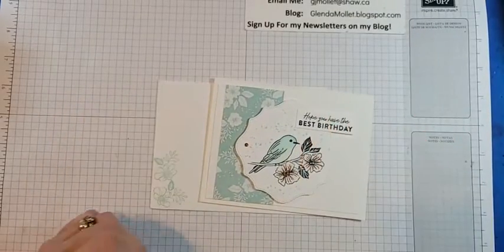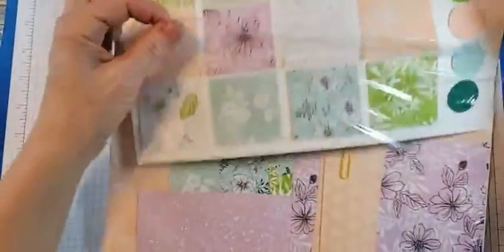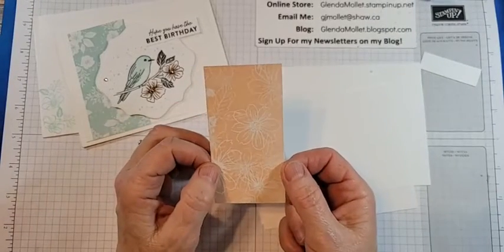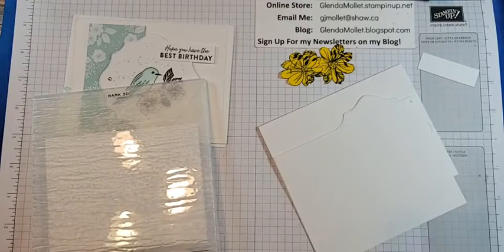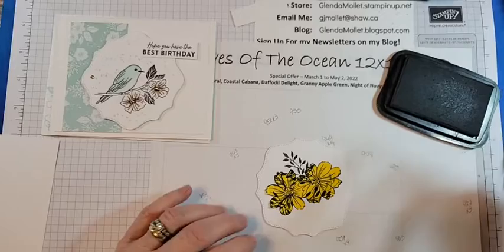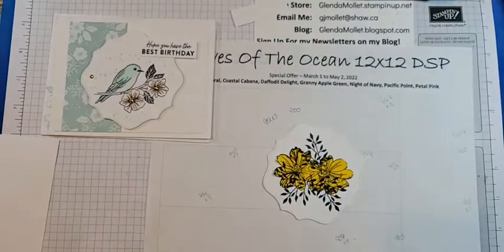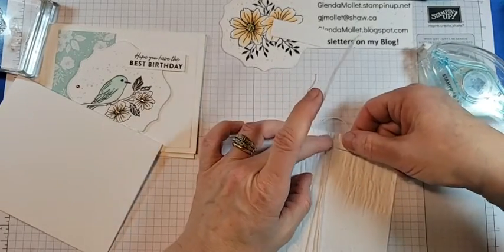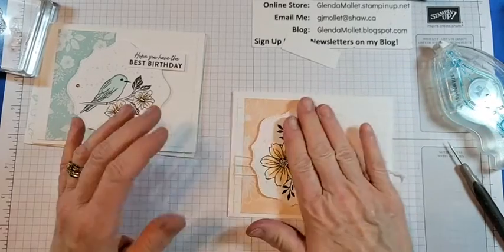How to Create A Versatile Layout With The Friendly Hello Bundle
One of the ways I get inspired is by looking at the layout of a card.
Sometimes the layouts lend themselves to many different cards.
This is one of those very versatile layouts. Any kind of card can be created using it.
I started out with one card, and we created another card using the same layout and stamp set and designer paper, but changing out the embossing folder, stamped image and colours.
Give it a try, it's easy!